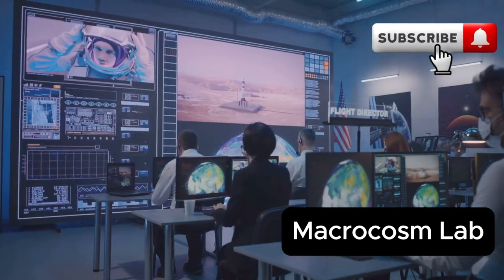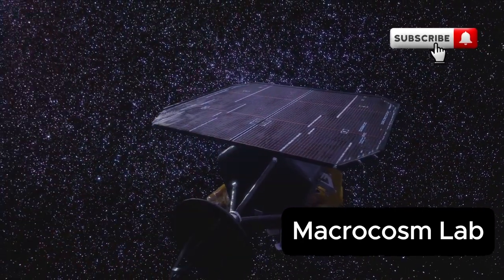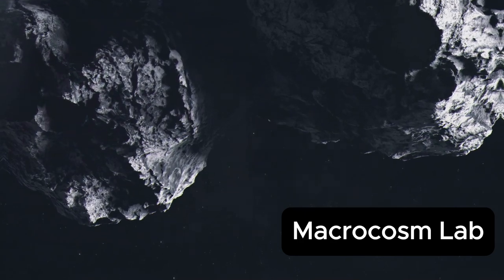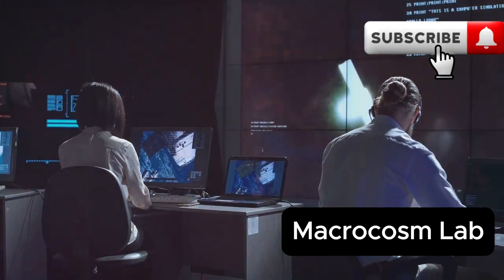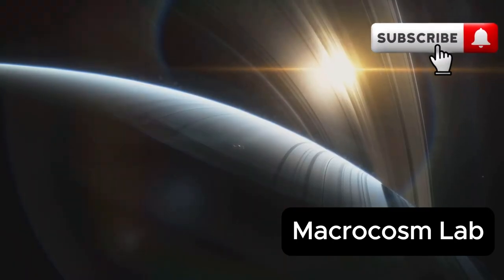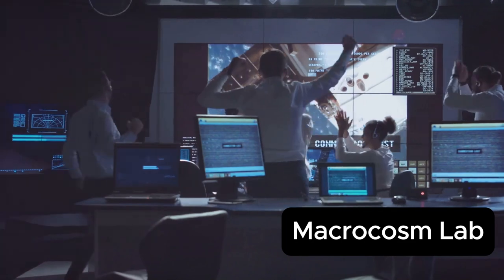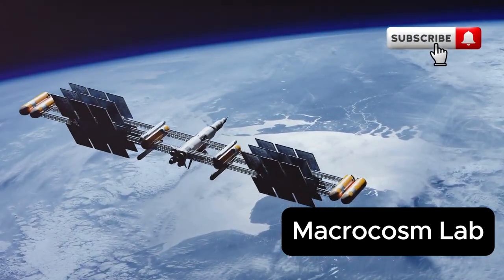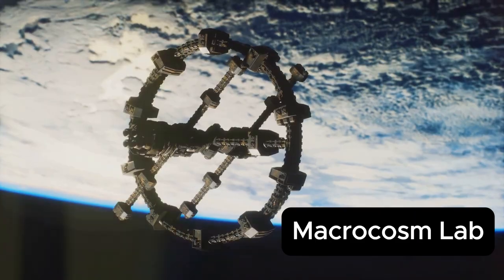NASA’s bold new ‘solar sail’ mission could unlock interstellar travel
In this video, we dive into NASA's bold new mission to revolutionize space exploration using solar sails. By harnessing the power of sunlight, NASA's innovative solar sail technology offers a fuel-free way to propel spacecraft, potentially enabling travel to the farthest reaches of space. From the upcoming NEA Scout mission to the possibility of interstellar journeys, solar sails could unlock new frontiers in space travel. Join us to learn how this game-changing technology could be the key to exploring beyond our solar system!